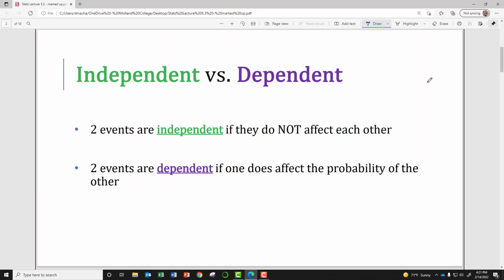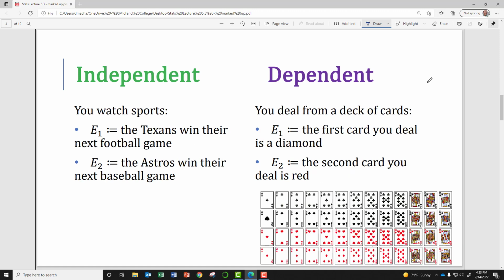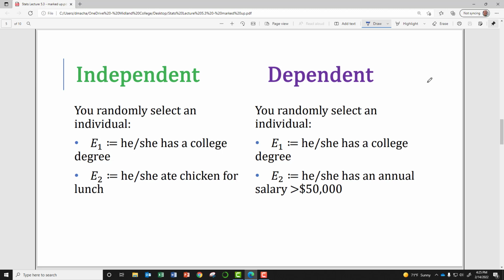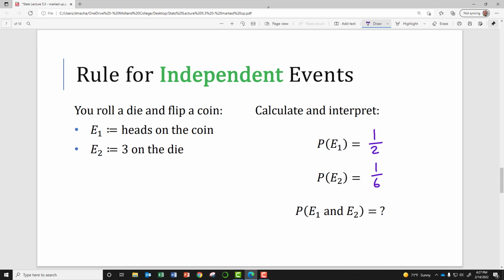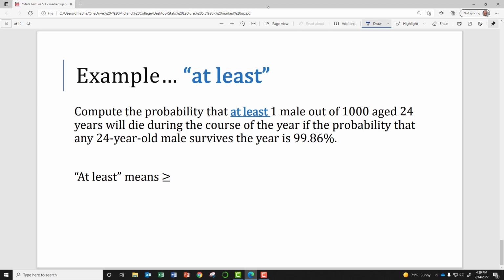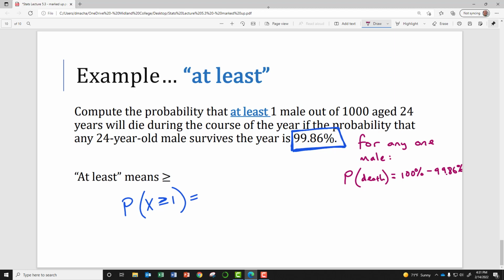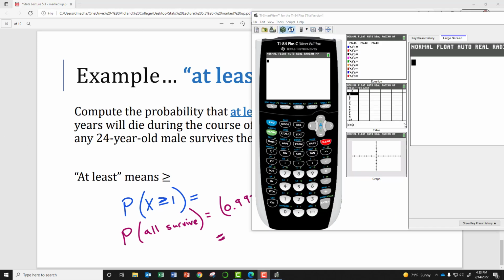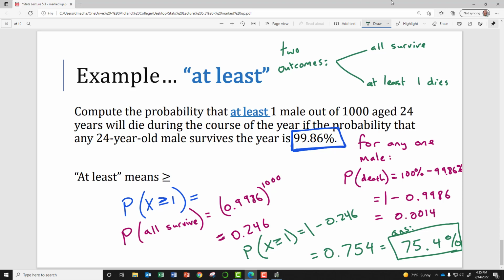5.3 Independent Events (Introduction to Statistics)